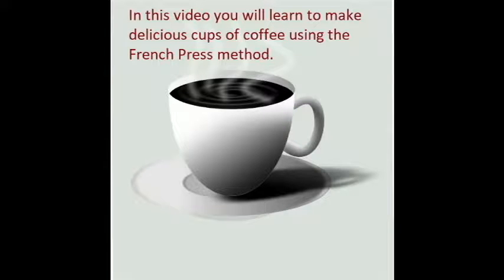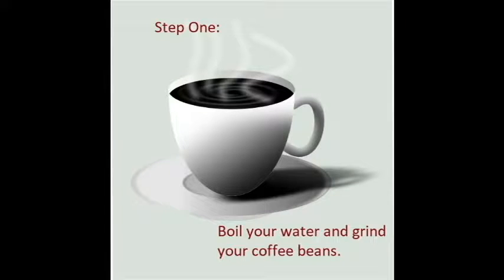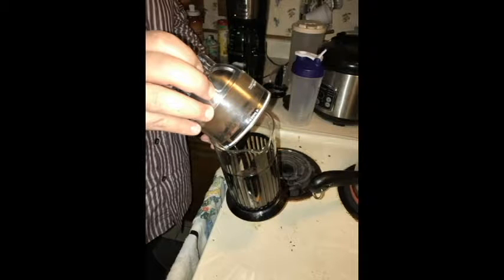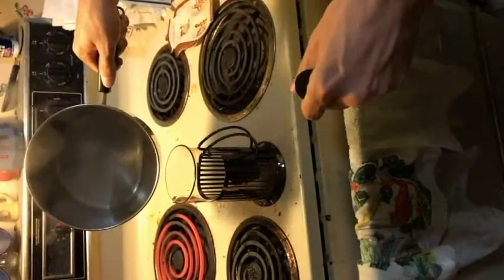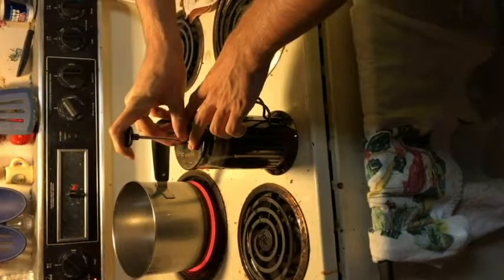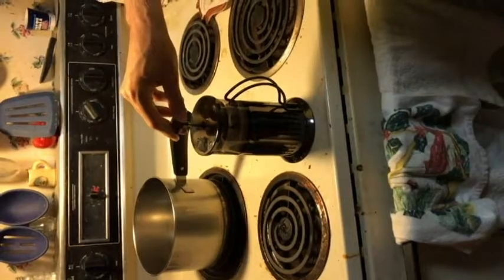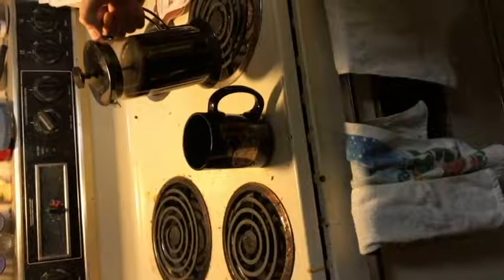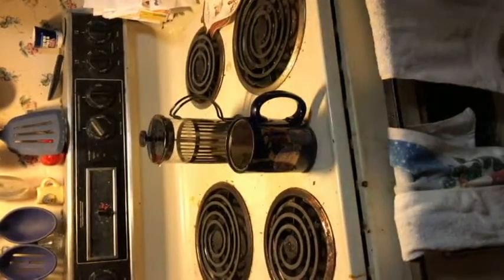French Press Coffee Guide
This video is a short walkthrough of how to use a French Press.

In my experience, using the French Press method produces a stronger, more aromatic cup of coffee than does traditional brewing.